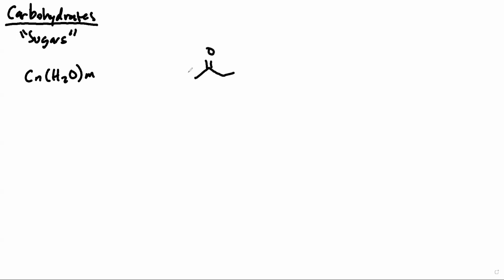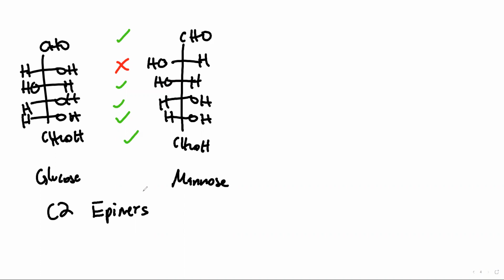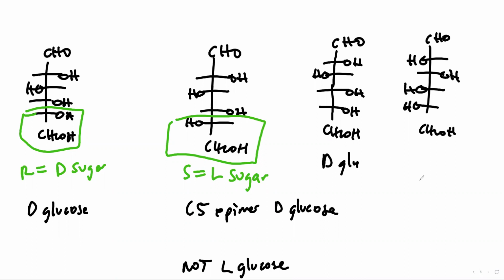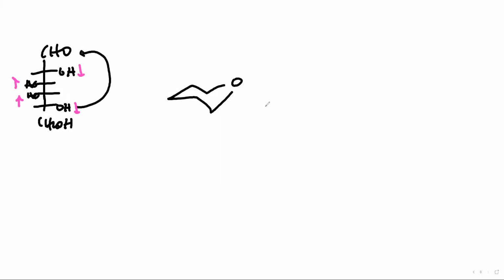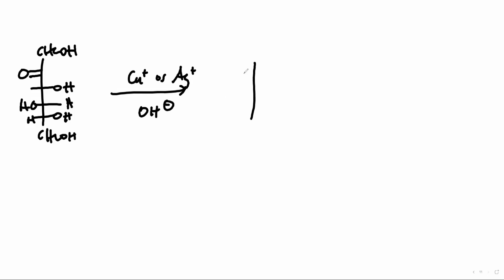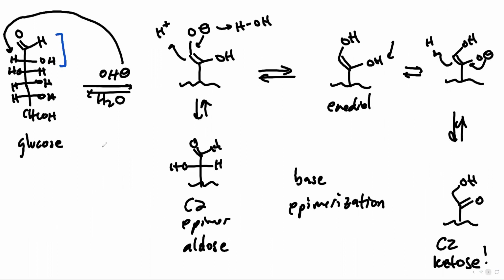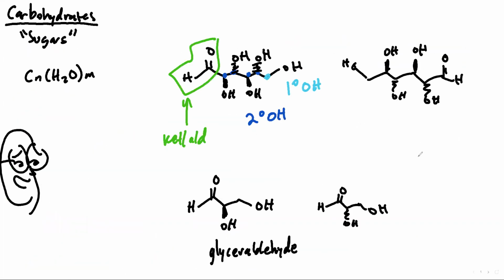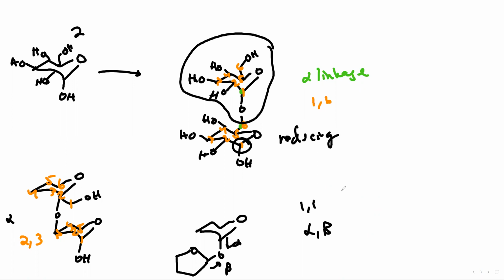gymothy the glucose guardian